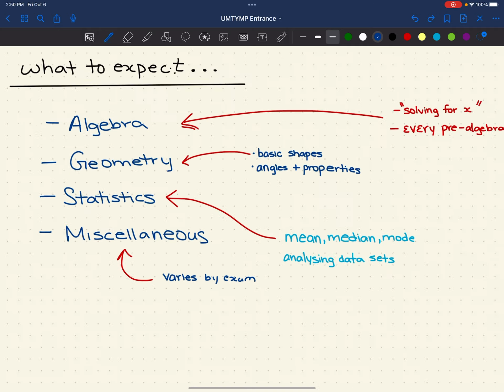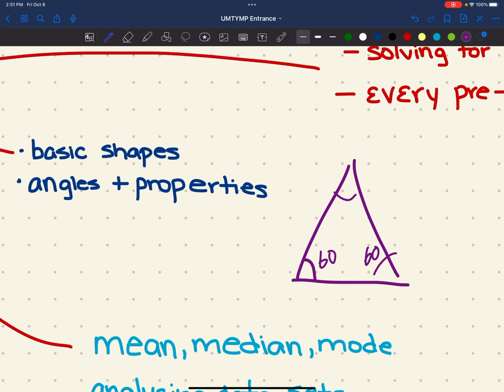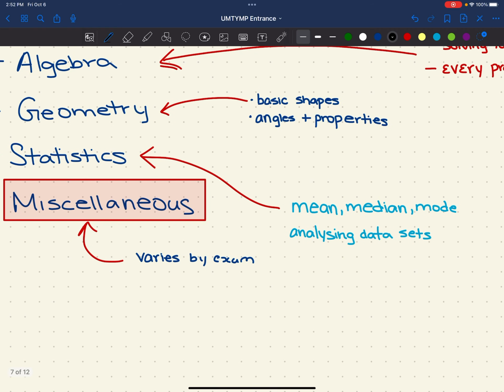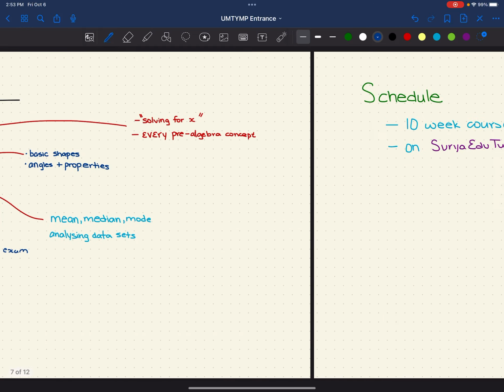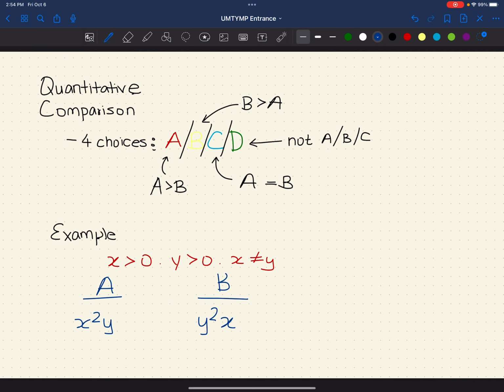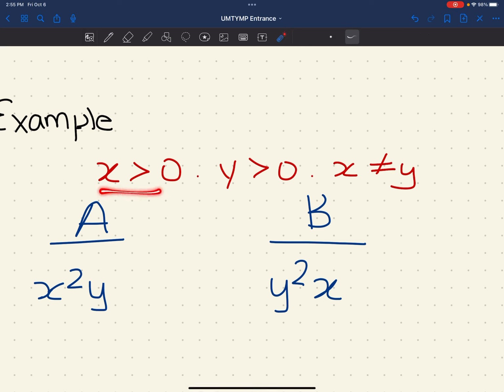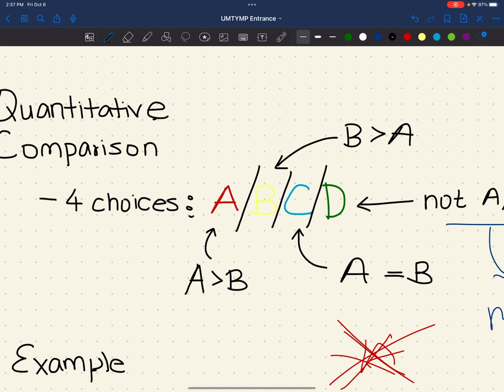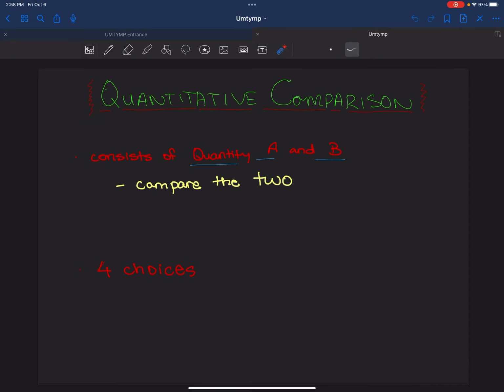UMTYMP entrance exam episode 1 — SEASON 2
This is the first episode of the new series on how to to get into UMTYMP. If you all have questions, leave them down in the comments!